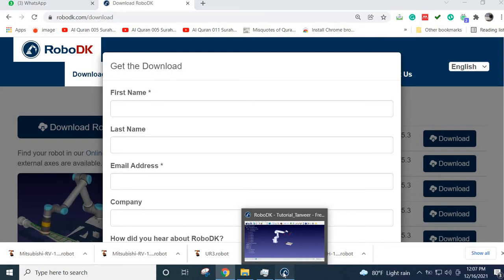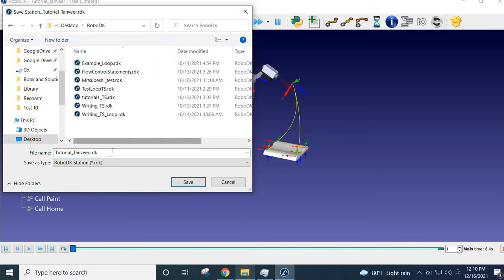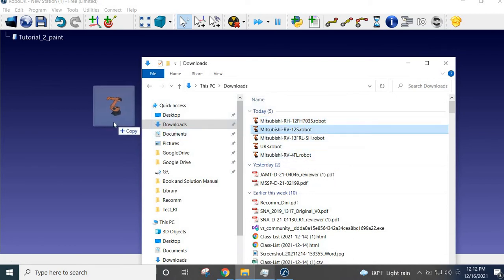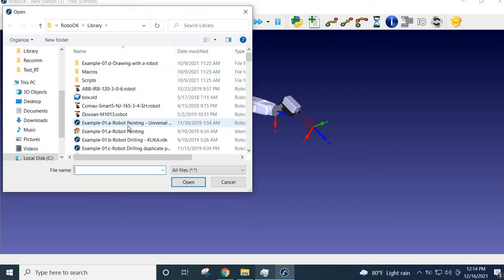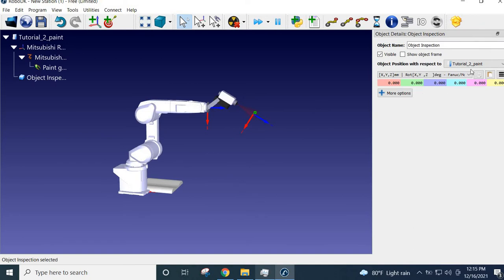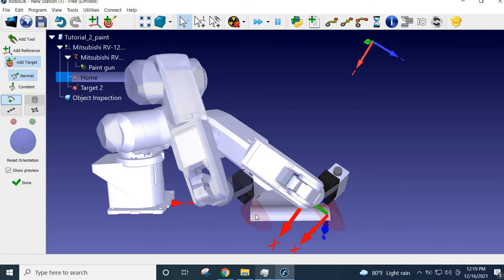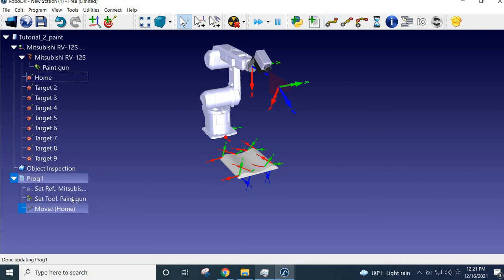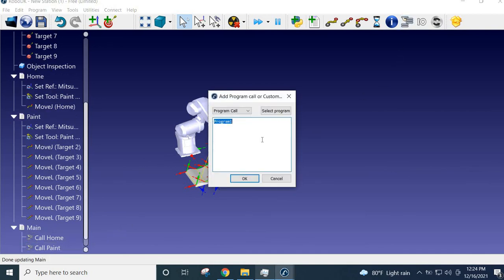RoboDK tutorial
This is an introductory tutorial for the robot simulation software RoboDK.